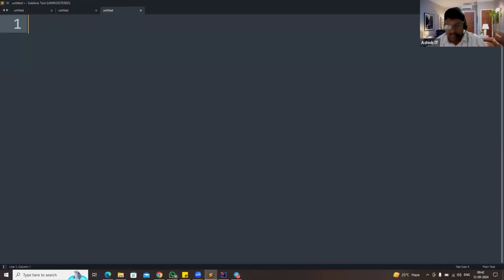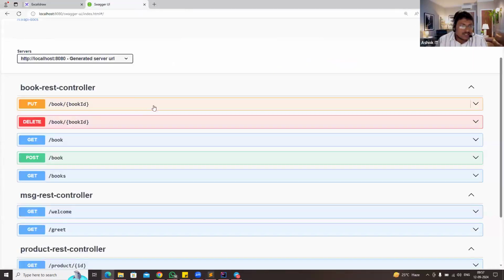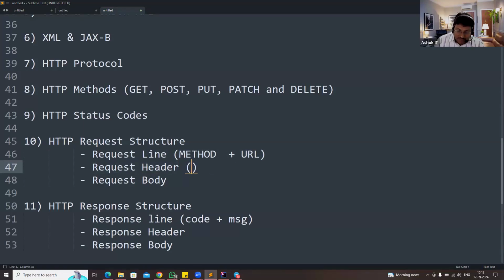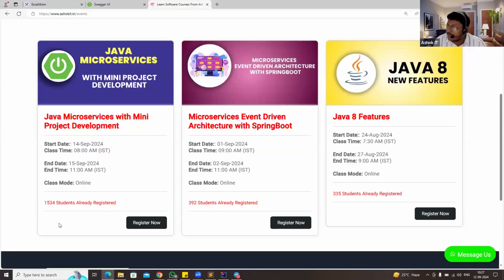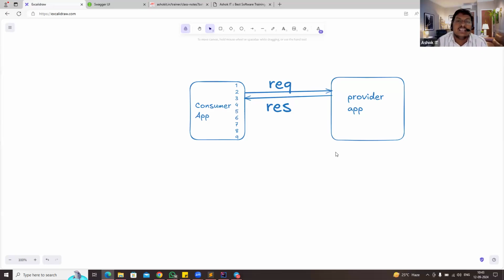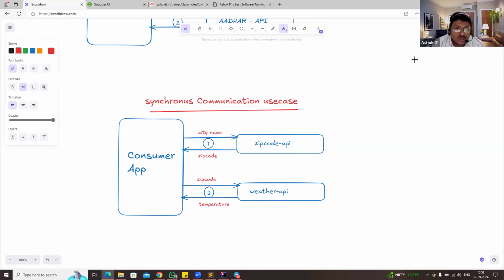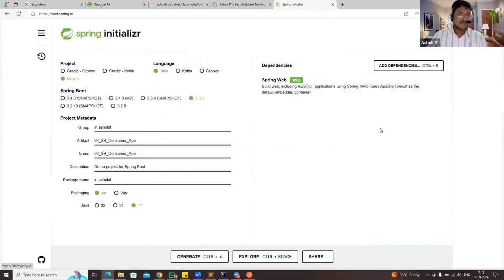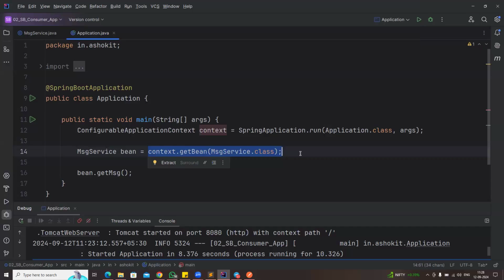Spring Boot Microservices session 50